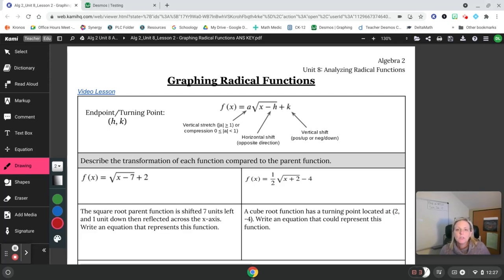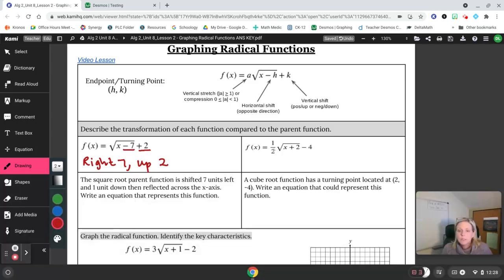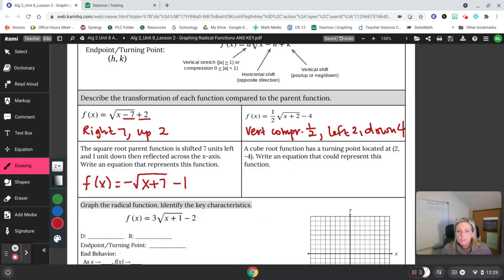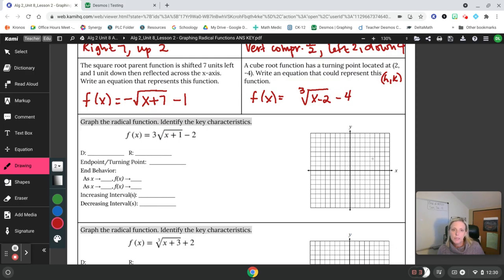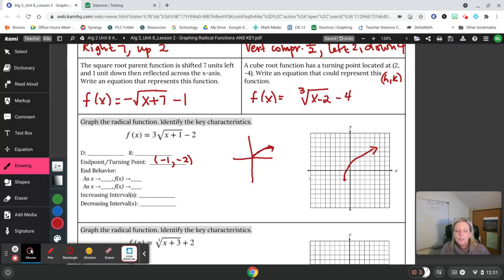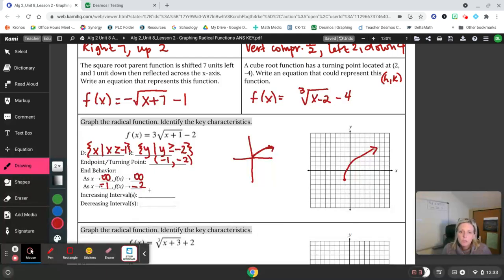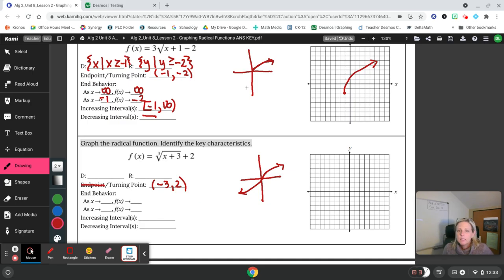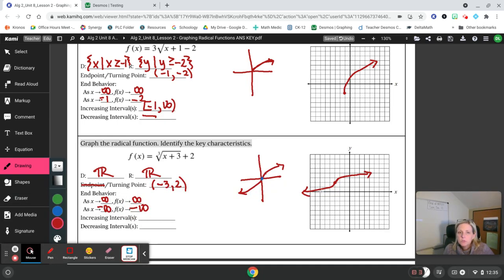A2_6.8.1_Video Lesson - Graphing Radical Functions